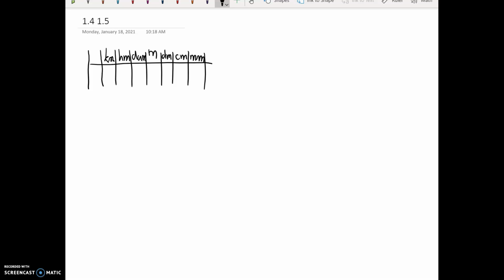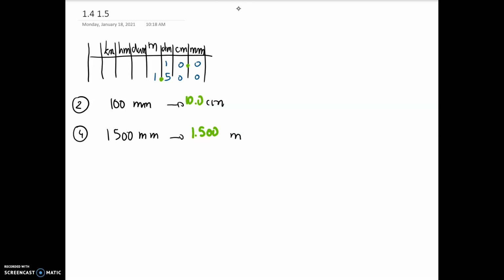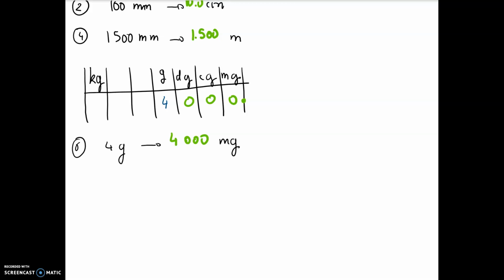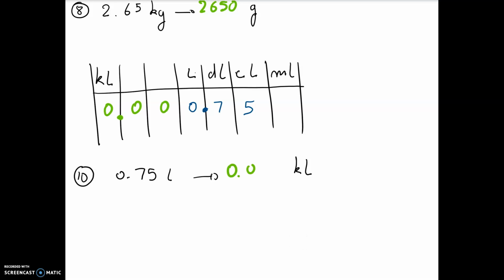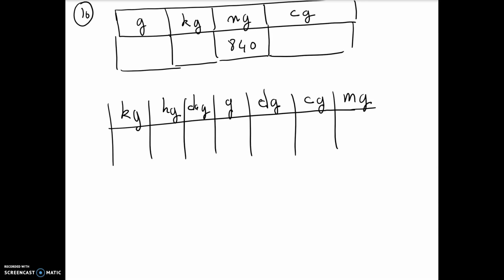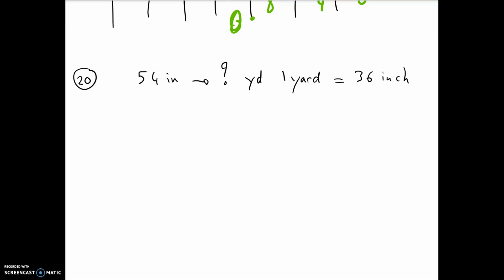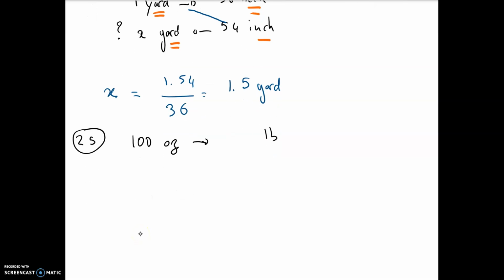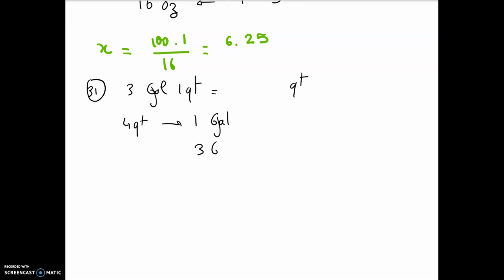matt 107 section 1.4 1.5